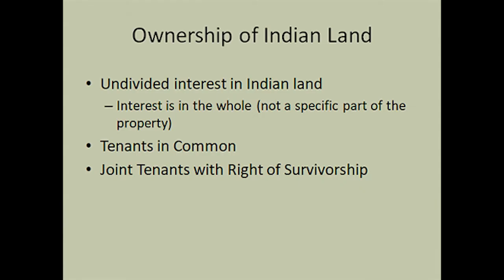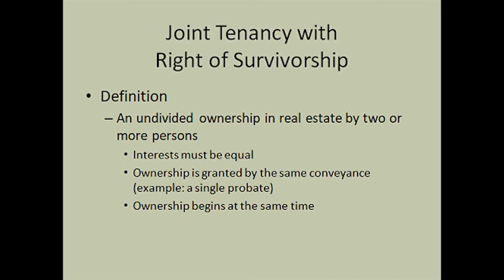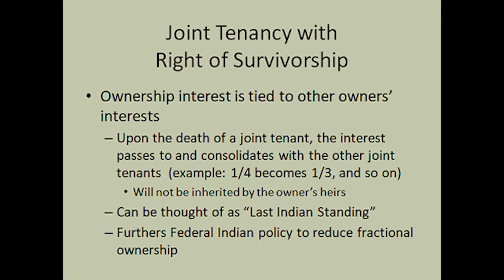AIPRA Basics Joint Tenancy